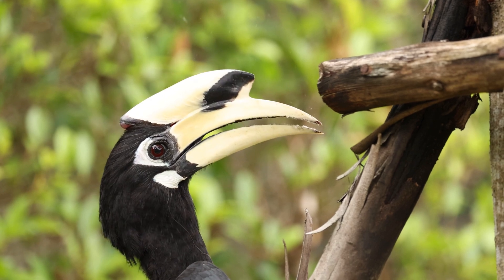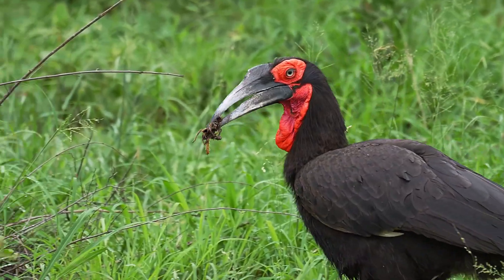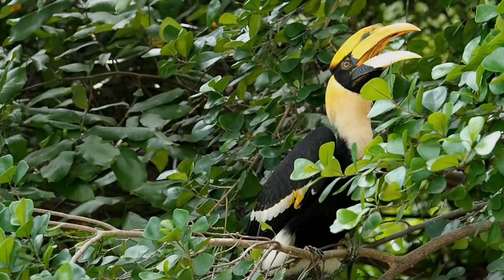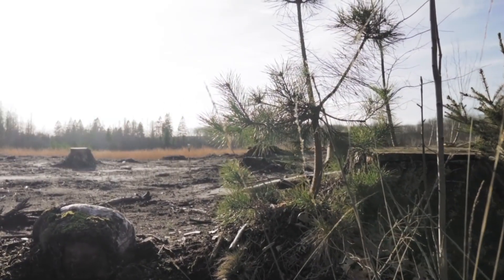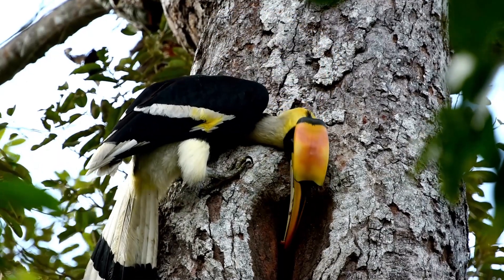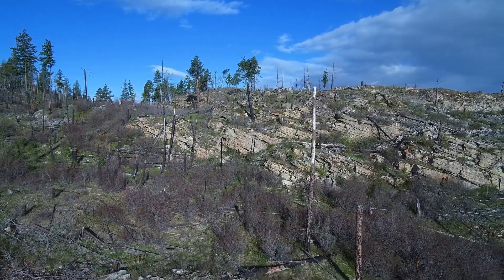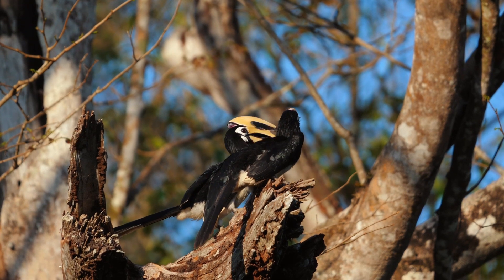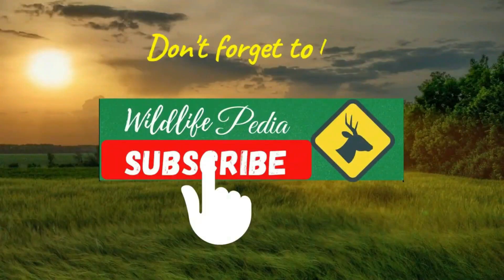Hornbill: Role in Our Ecosystem And Facts About Hornbills Species And Habitat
Hornbills Role in Ecosystems: Facts About Hornbill That Matter's!

Dive deep into the captivating world of hornbills, where every fact is a gateway to understanding these magnificent birds better. In today's video, we're exploring the unique aspects of hornbills - from their distinctive casques and vibrant feathers to their intriguing behaviors and vital role in maintaining the health of tropical forests. Hornbills are not just fascinating birds; they are also crucial for seed dispersal, which helps in forest regeneration. Did you know that some species of hornbills are monogamous, showcasing an extraordinary level of commitment to their partners? Or that their nesting rituals include the female being sealed in a tree cavity for protection? We'll also touch upon the threats these birds face due to habitat destruction and poaching, highlighting the importance of conservation efforts to ensure their survival. So, whether you're a bird enthusiast or simply curious about the natural world, join us in uncovering the secrets of hornbills.